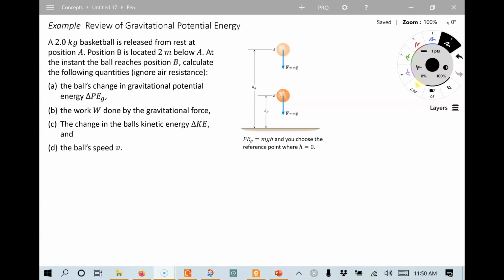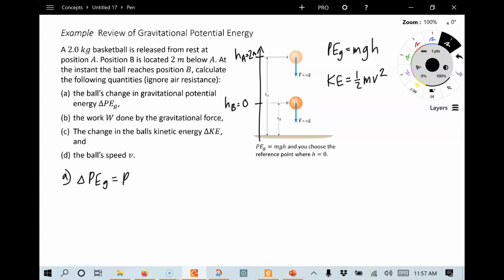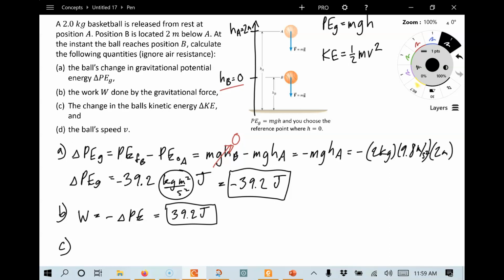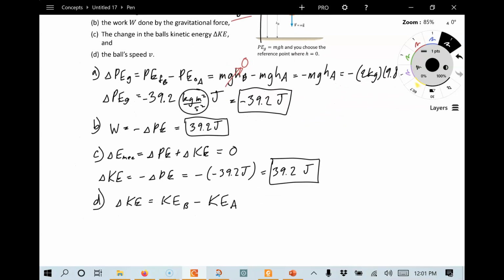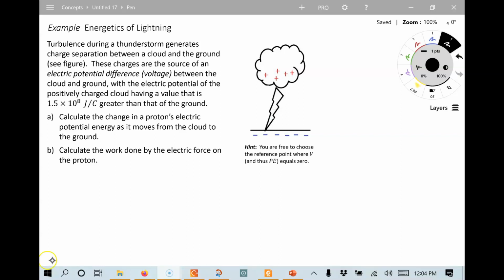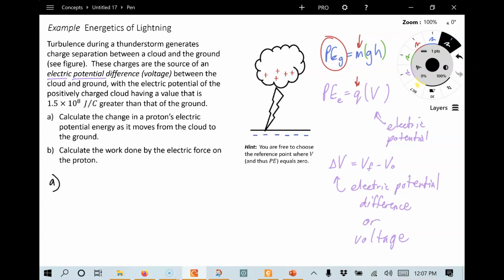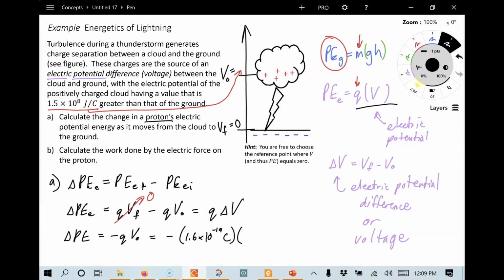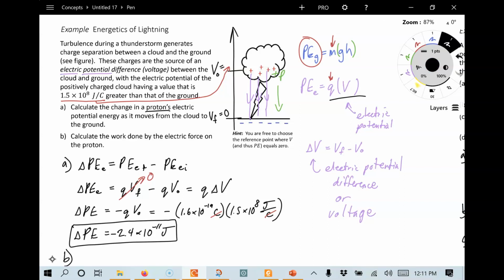Example Introduction to Electric Energy